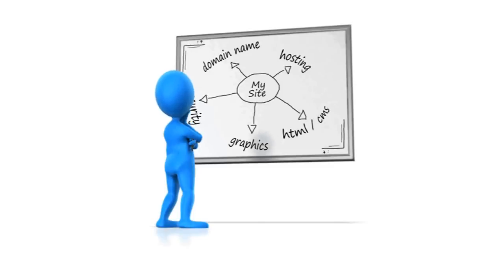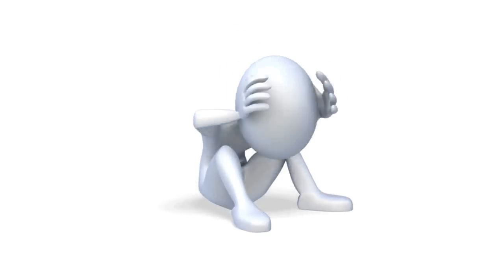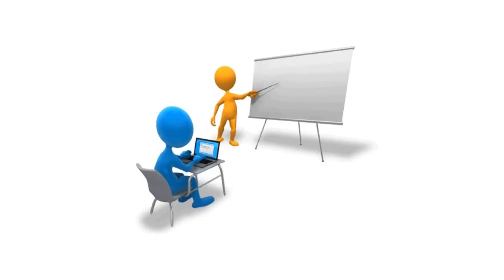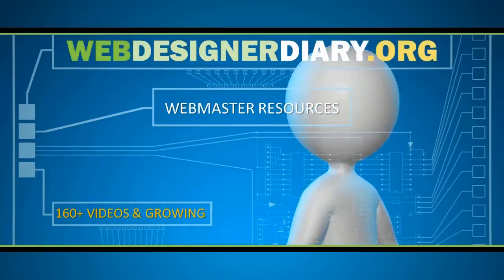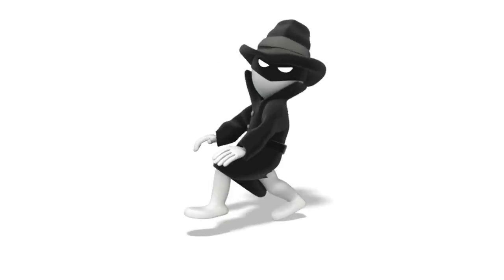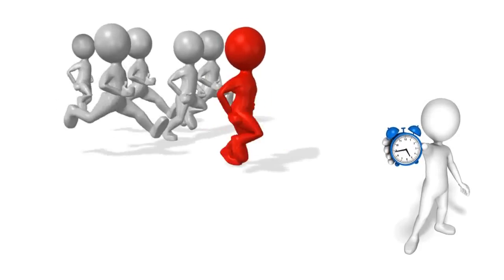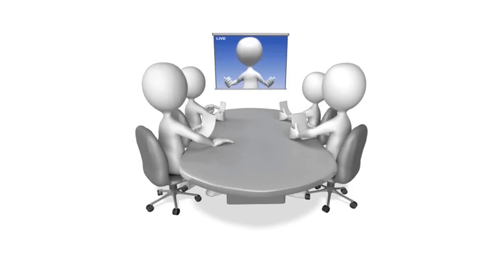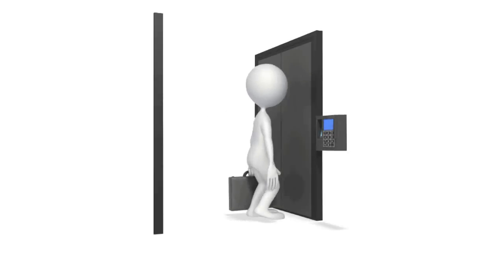Webmaster DIY: Free video training and resources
provides tons of free videos to answer all your "how to" questions about creating and maintaining fully functional websites. Tap into this wealth of information by clicking on the link above to get immediate access to this free training. Oh, I would appreciate it if you would "Like" this video to share the good news about these free resources. You can't beat the price, can you?